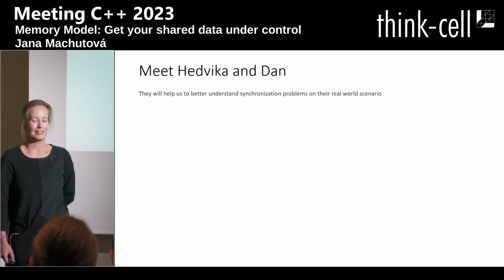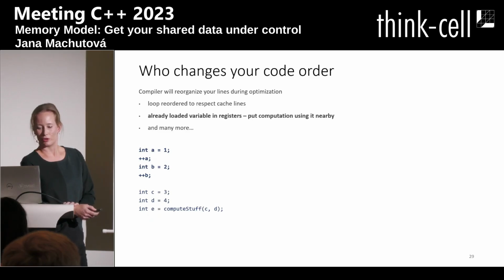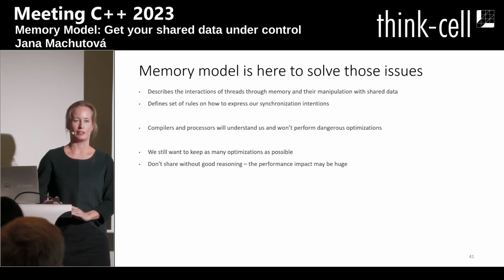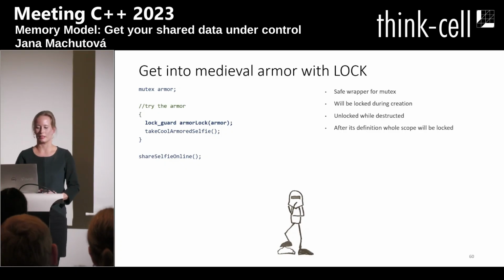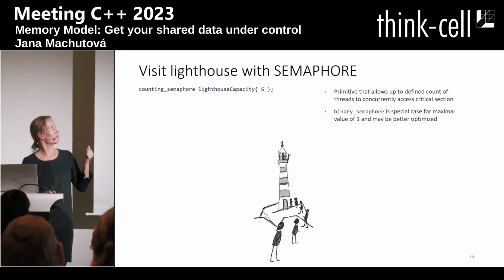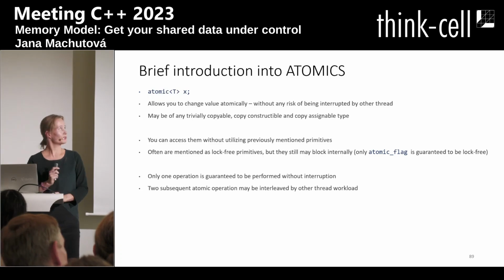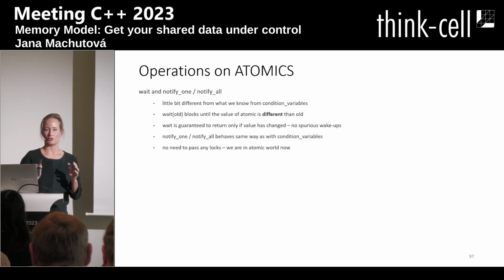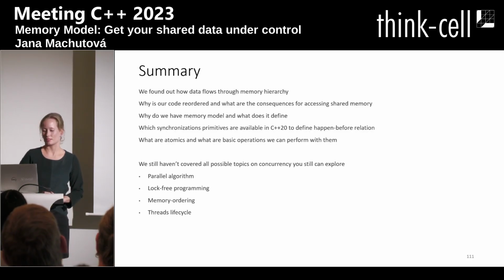Memory Model: Get your shared data under control - Jana Machutová - Meeting C++ 2023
Come to this talk to understand the C++ memory model and learn about shared data synchronization challenges and their solutions. You will find out how to use mutexes and atomics in illustrative examples.

Sharing data in multi-thread programming may be tricky and there is plenty of options on how to deal with it. You should always go for the simplest possible scenario to not end up in trouble. In this talk, I will introduce common techniques available in C++. We will go through different examples to demonstrate how to use mutexes and atomics and I will show you how to simplify your code to involve as few critical points as possible.